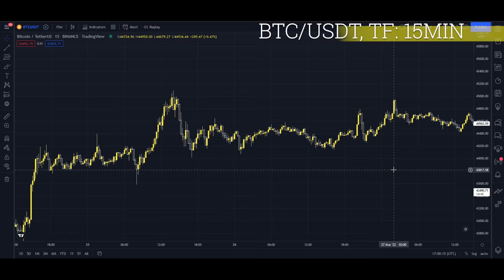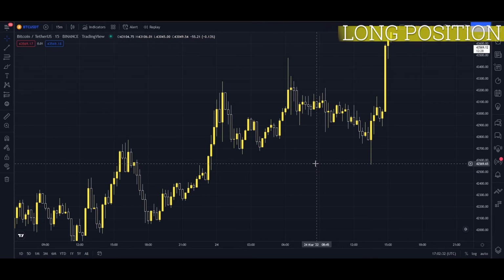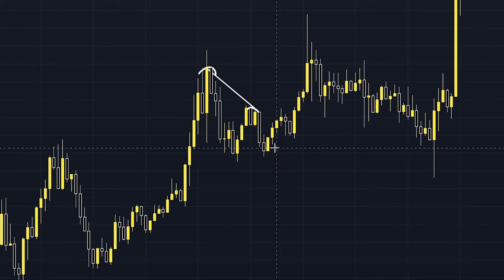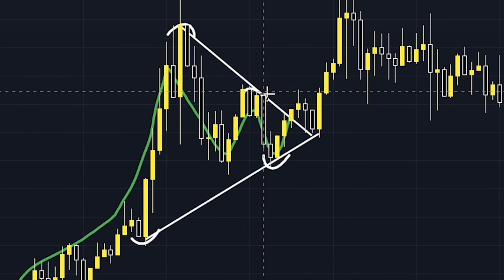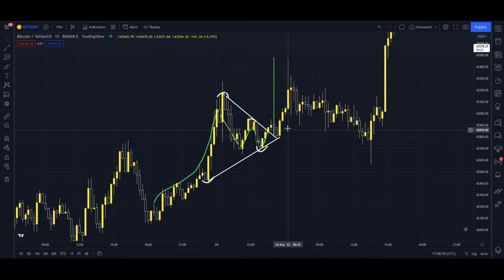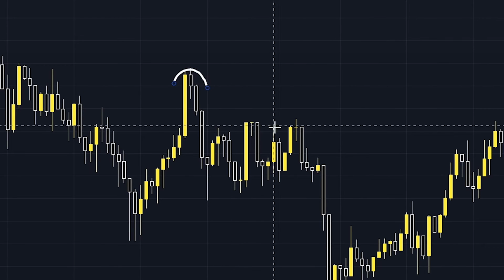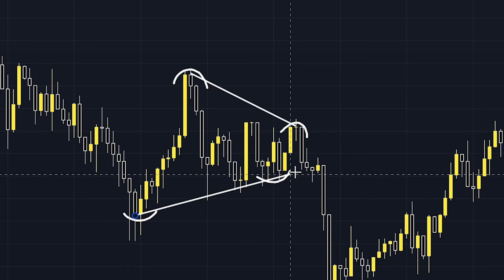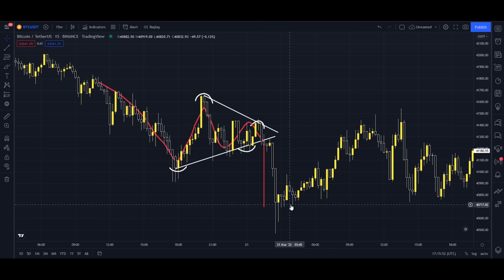Symmetrical Triangle Chart Patterns explained in LESS than 5 minutes!!!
In this video , you learn how to trade symmetrical triangle chart patterns easy and fast.
THE OWNER OF THIS CHANNEL DOES NOT CLAIM ANY RIGHT OVER COPYRIGHTED CONTENTS , THEY ARE ALL "FAIR USED" FOR EDUCATION AND ,OR, ENTERTAINMENT PURPOSES .
PEACE ...